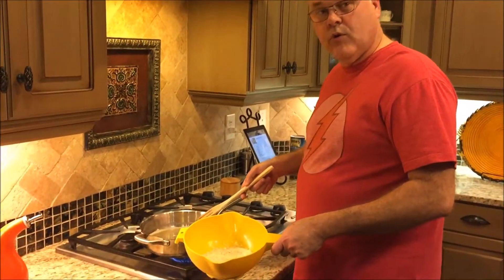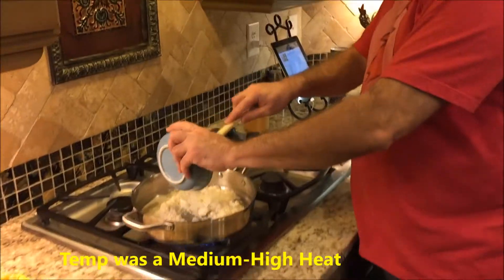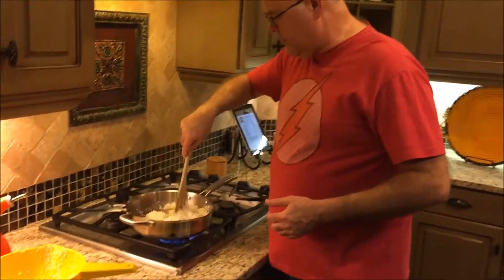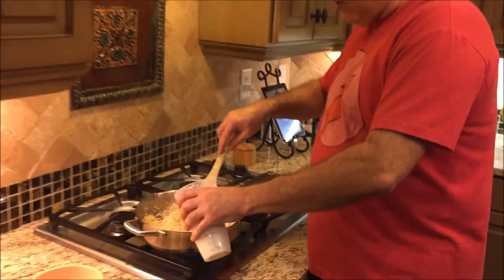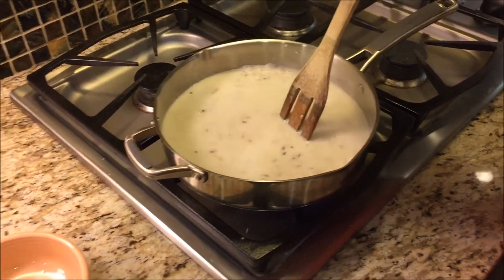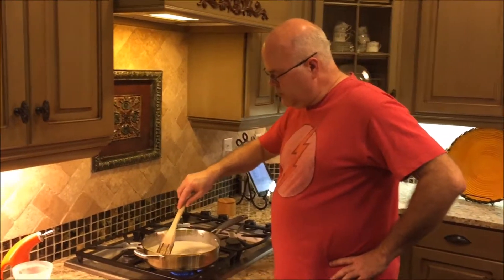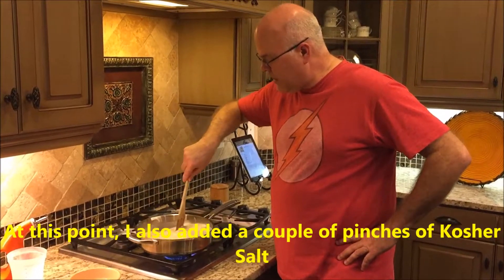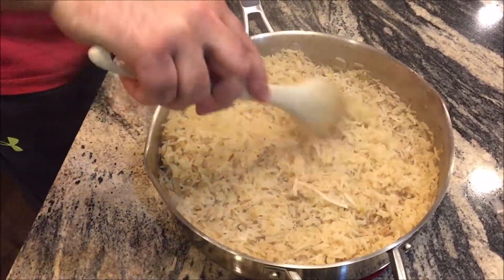CoconutLimeRice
Cooking some Coconut Lime Rice:
INGREDIENTS
1 cup basmati rice
1 tablespoon coconut oil
1 teaspoon butter
1/4 cup flaked coconut
1 cup coconut milk
1 cup chicken broth
salt, to taste
1 lime, zested and juiced

INSTRUCTIONS
Rinse rice until the water runs clear; drain. Heat coconut oil and butter in a large skillet over medium-high heat. Cook and stir rice and coconut flakes for 3 to 4 minutes. Stir in the lime juice, then add the coconut milk, chicken broth, salt and lime zest. Bring to a low boil, then cover and reduce heat to low. Cook for 20 minutes. Remove from heat and keep covered for 5 minutes. Fluff with fork and season with pepper.